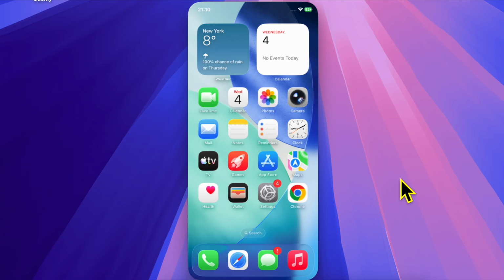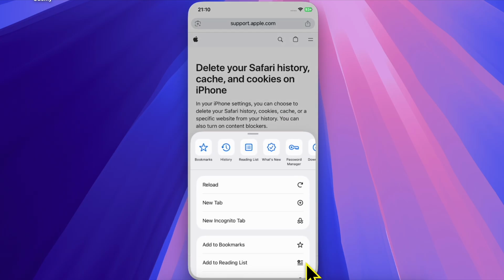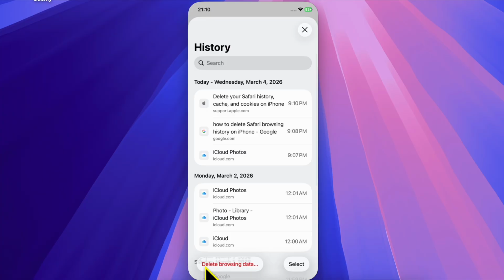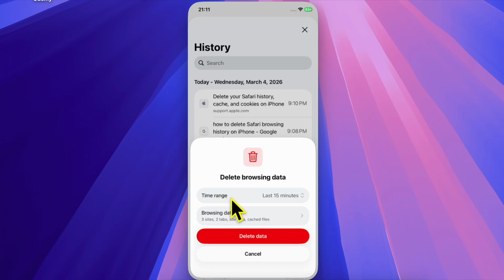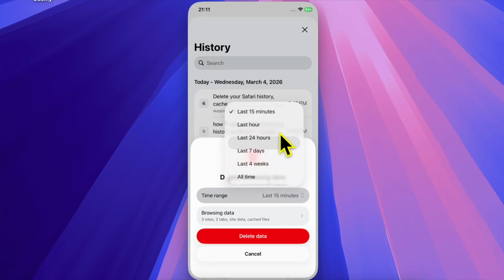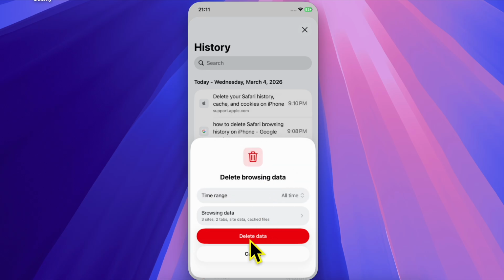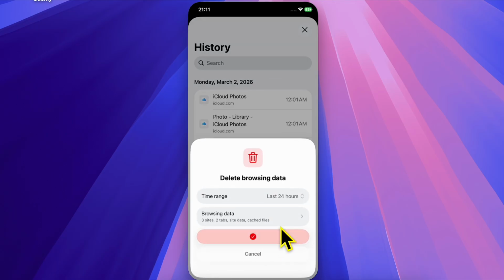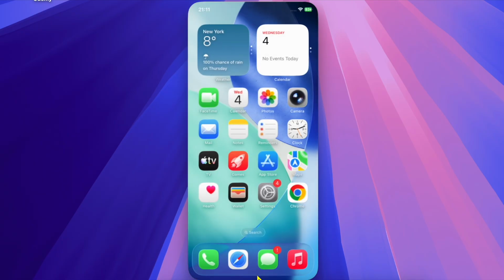How to Clear Chrome History on iPhone (Step-by-Step Guide)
Want to know how to clear Chrome history on iPhone quickly and easily? In this tutorial, I’ll show you exactly how to clear Chrome history on iPhone using the built-in settings inside the Google Chrome app.

If you’re looking for a fast way to clear Chrome history on iPhone, delete browsing data, remove recent searches, or erase your Google Chrome activity, this step-by-step guide will walk you through everything.

To clear Google Chrome history on iPhone, simply open the Chrome app, tap the three dots, go to History, and select Delete Browsing Data. From there, choose your preferred time range like last 15 minutes, last 24 hours, or all time, then confirm to delete data. It’s that simple.

This Clear Google Chrome History on iPhone in Seconds tutorial is perfect if you want to free up space, protect your privacy, remove visited websites, or clear search history on iOS. Whether you're using the latest iPhone or an older version, the steps to clear Chrome browsing history remain almost the same.

By following this Clear Google Chrome History on iPhone in Seconds guide, you’ll be able to manage your browsing data, control your privacy settings, and permanently delete Chrome history on iPhone without any confusion.

If you found this helpful, make sure to like the video and leave a comment if you have any questions about clearing Chrome history, deleting browsing data, or managing Google Chrome settings on iPhone.

Search-Friendly Topics